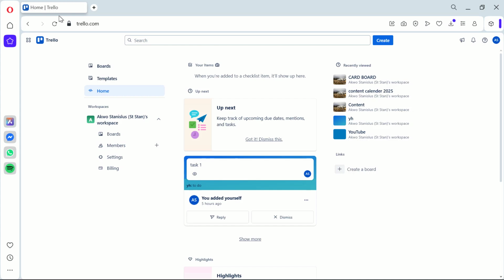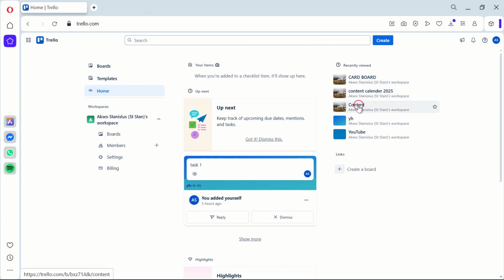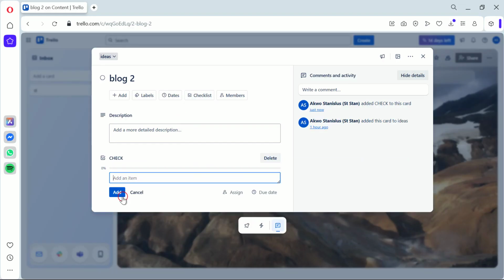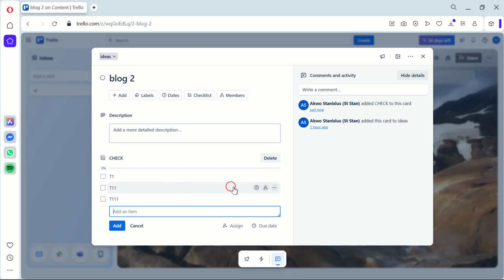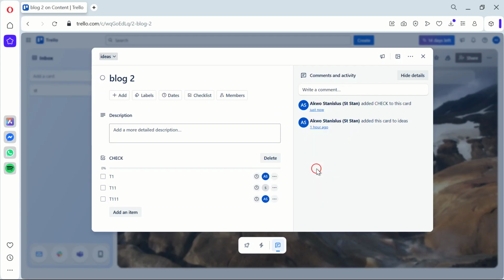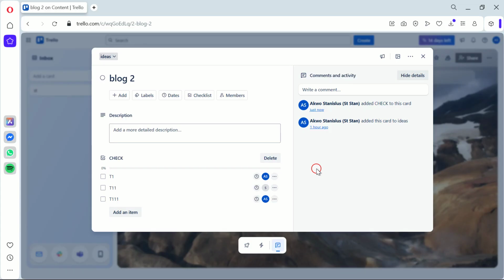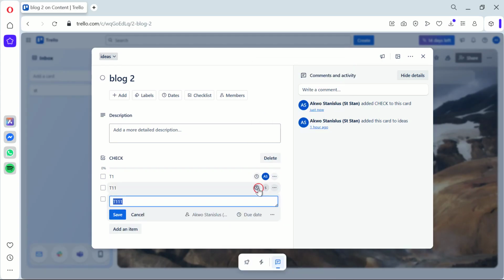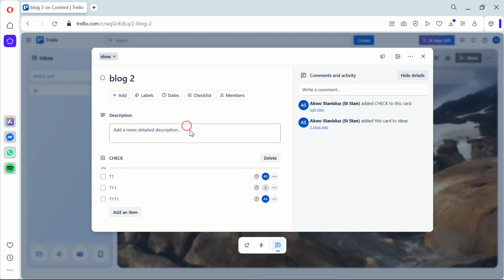How To Split TRELLO.COM Cards Into Multiple Tasks (Full 2025 Guide)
Welcome to this comprehensive How to Split Trello Cards into Multiple Tasks (Full 2025 Guide) tutorial! In this detailed guide, I'll walk you through everything you need to know about How to Split Trello Cards into Multiple Tasks (Full 2025 Guide).

 What You'll Learn in This How to Split Trello Cards into Multiple Tasks (Full 2025 Guide) Tutorial:
• Complete step-by-step instructions for How to Split Trello Cards into Multiple Tasks (Full 2025 Guide)

Whether you're a complete beginner or looking to improve your skills, this How to Split Trello Cards into Multiple Tasks (Full 2025 Guide) tutorial covers everything from basic concepts to advanced strategies. I've designed this guide to be easy to follow, practical, and immediately actionable.

 Why This How to Split Trello Cards into Multiple Tasks (Full 2025 Guide) Tutorial is Different:

 Perfect for:
• Beginners who want to learn How to Split Trello Cards into Multiple Tasks (Full 2025 Guide) from scratch

Don't forget to LIKE this video if it helped you learn How to Split Trello Cards into Multiple Tasks (Full 2025 Guide) and SUBSCRIBE for more in-depth tutorials like this one!

Questions? Drop them in the comments below! I read every comment and try to respond to as many as possible.

• Share with anyone who might benefit from learning How to Split Trello Cards into Multiple Tasks (Full 2025 Guide)